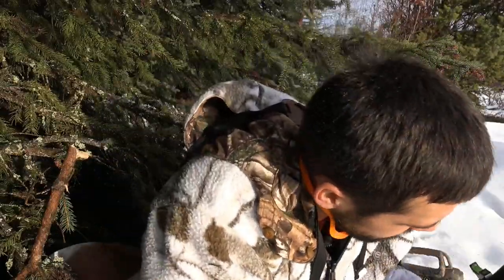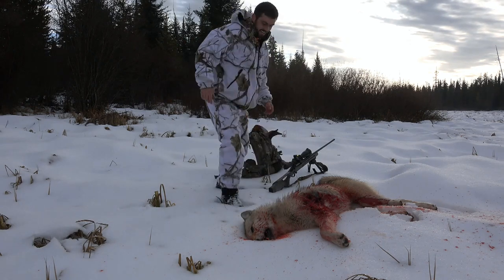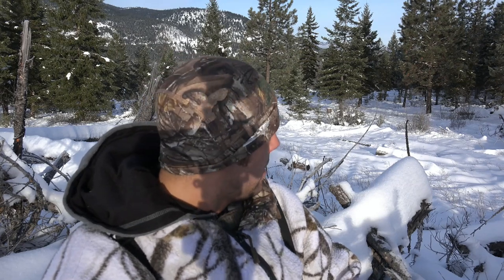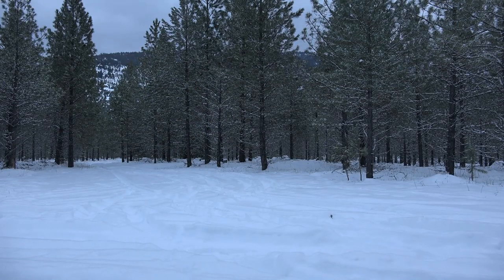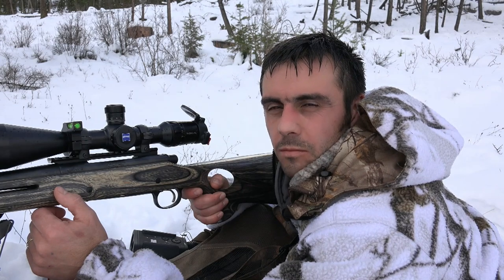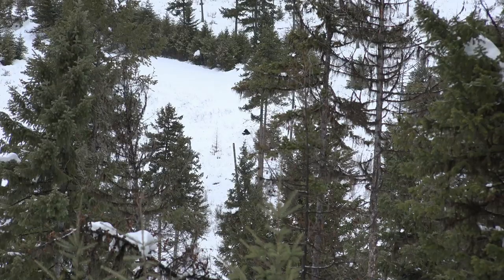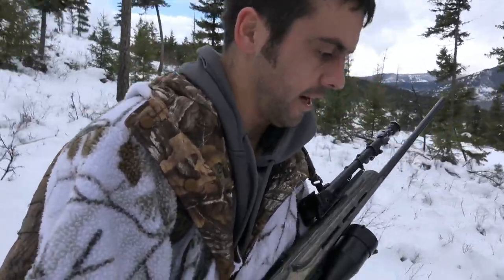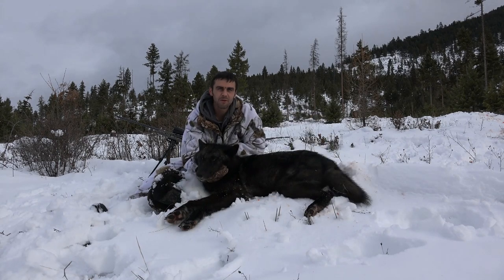"WESTERN MONTANA WOLF HUNTING 1"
@ Sterling's Extreme Outdoors...